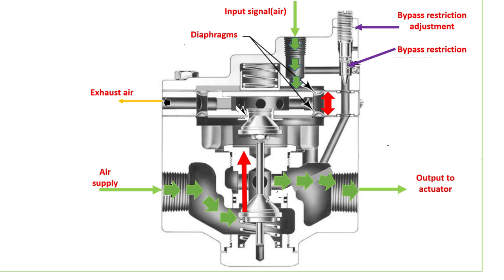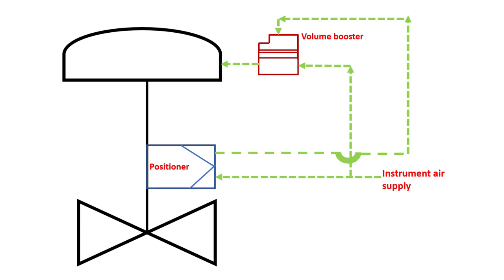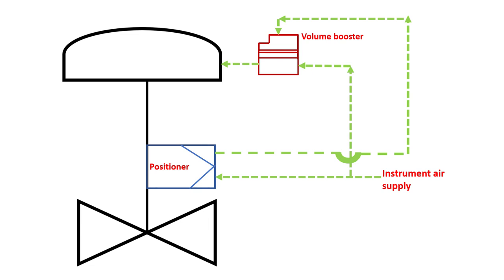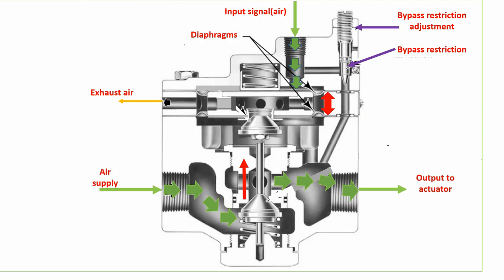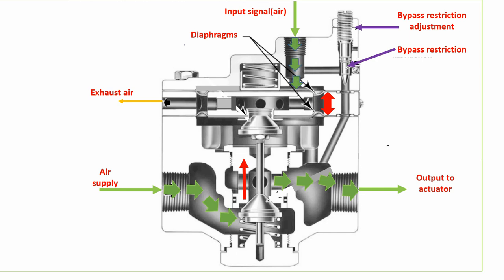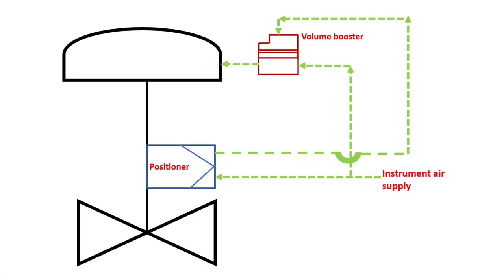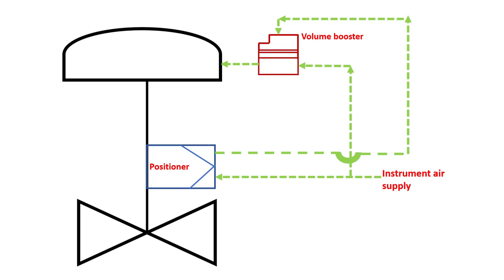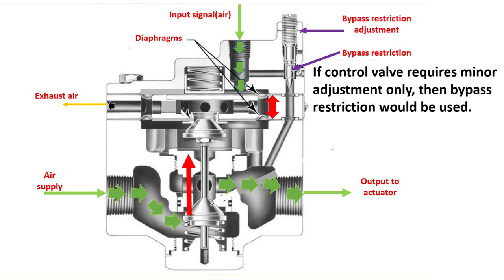How volume booster works in actuator | Learn Instrumentation Engineering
How volume booster works in actuator is explained in this video. Volume Booster receives the low volume signal from the controller and transmits from an auxiliary supply a high volume signal to the control valve actuator. Volume Booster is specially recommended for the use with large capacity diaphragm actuator. How pneumatic volume booster working principle is discussed in this video. Booster relay working and pneumatic supply inside the volume air booster is detailed.